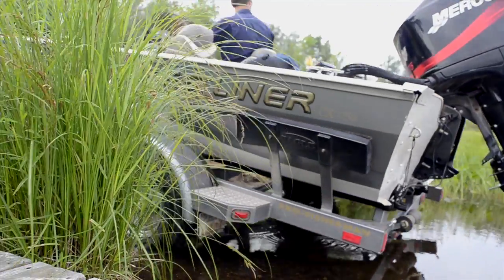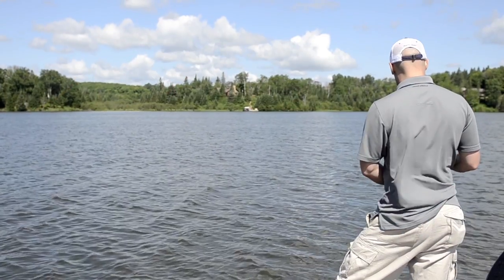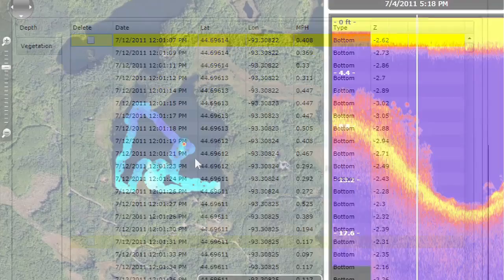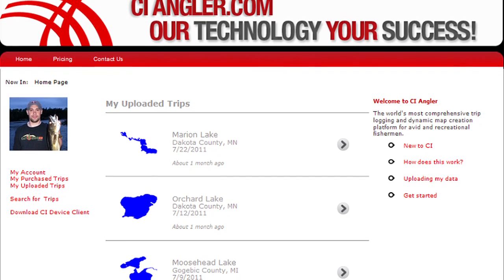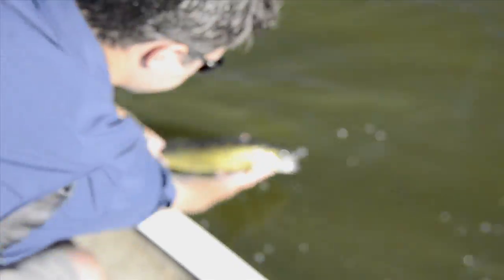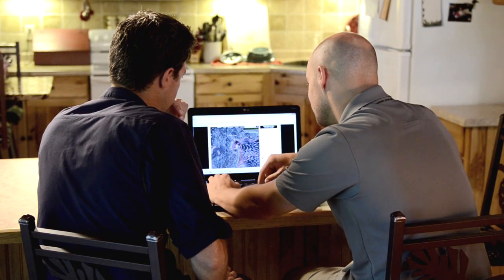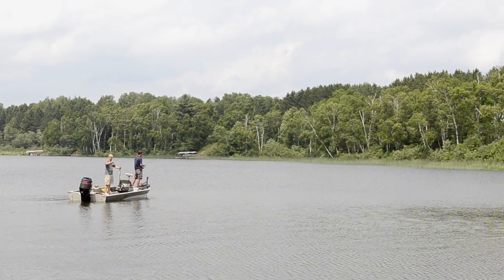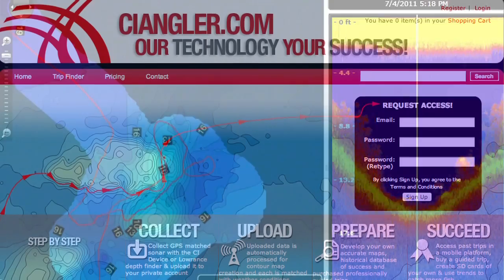CI ANGLER System Demo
Contour Innovations offers anglers a level of custom mapping previously unavailable. Fishermen can now benefit from the most accurate fishing maps--with highly detailed information on water depth, bottom contour, structure and transitions--as well as from automatically updated logs of their fishing trips.